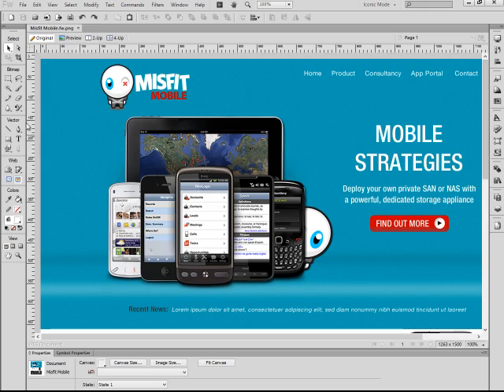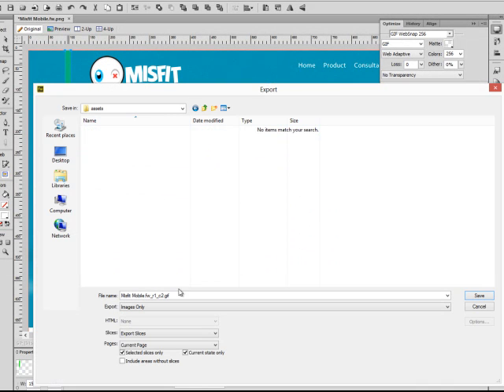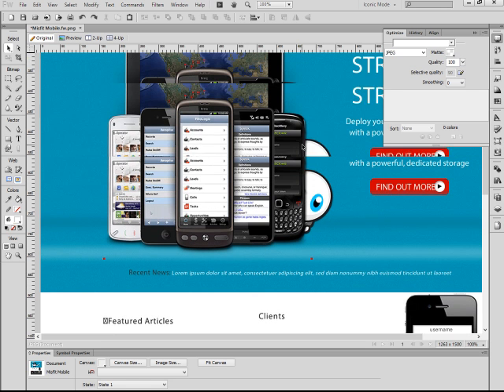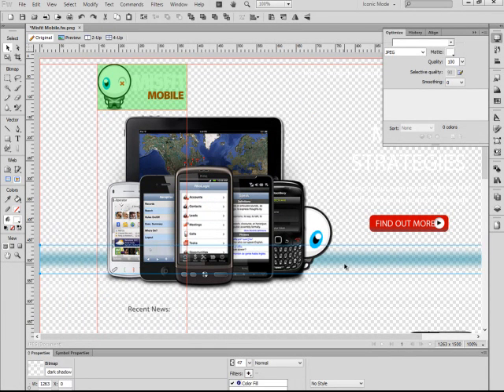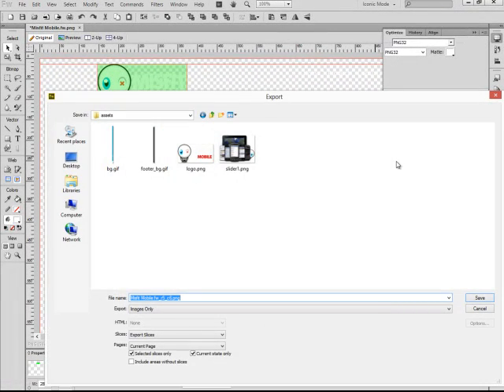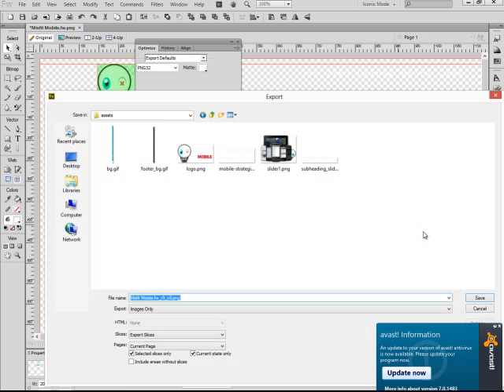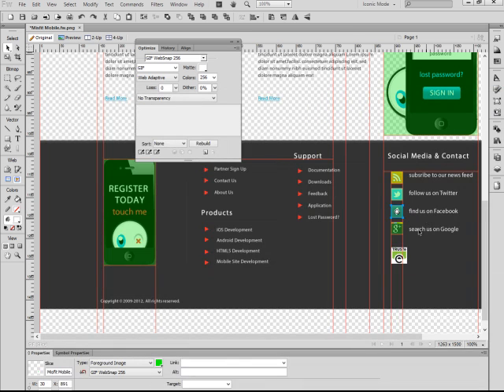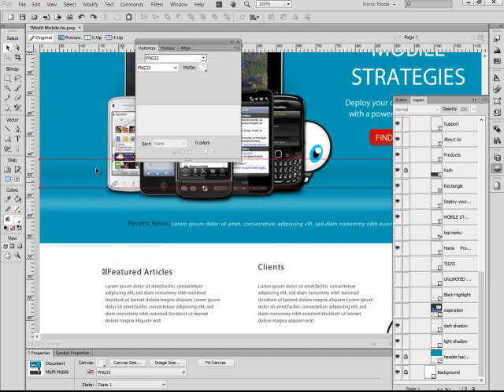Lesson 2 - How to build a WordPress Theme using Headway and Fireworks.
Lesson 2 is about slicing your Fireworks Document. We will be talking about the best formats for your images.

This tutorial is the part of the series How To Build A WordPress Theme Using Headway and Fireworks